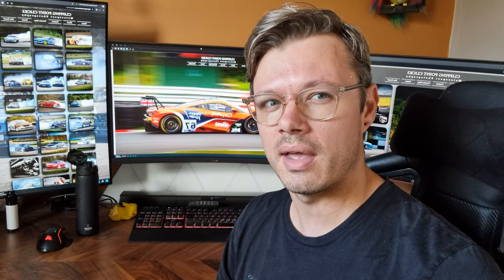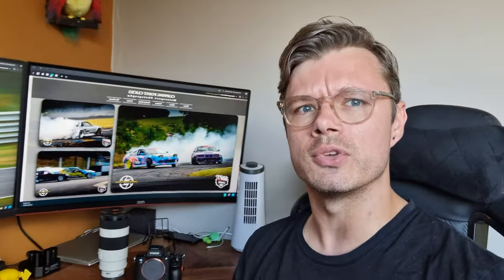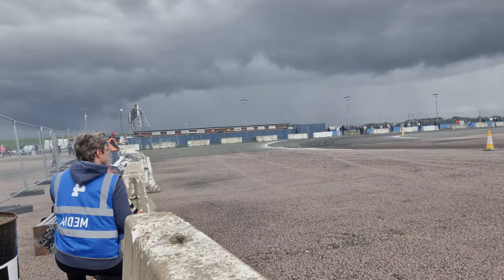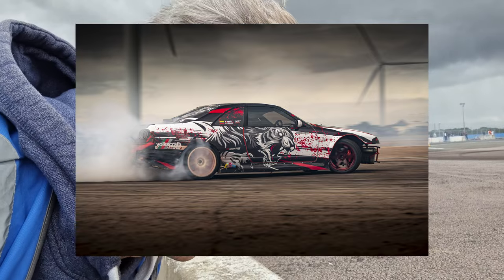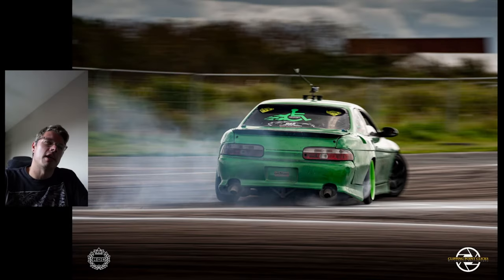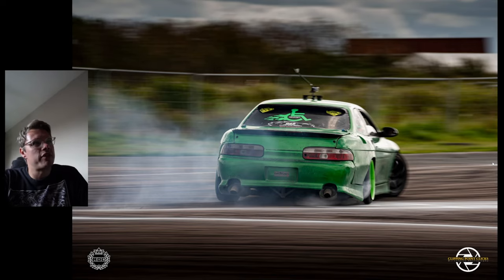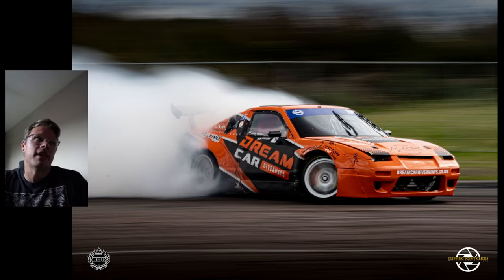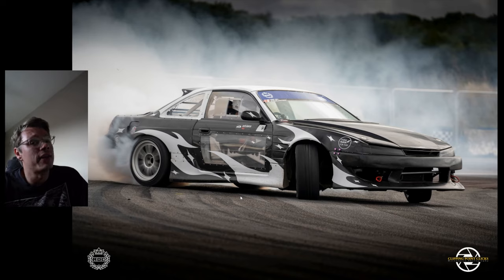UK Motorsport Photography - Retro Drift Challenge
Hello, Internet.

Bit of a change of pace for this video. Let me know if you'd like to see more of this!